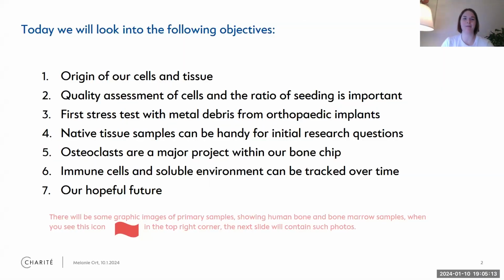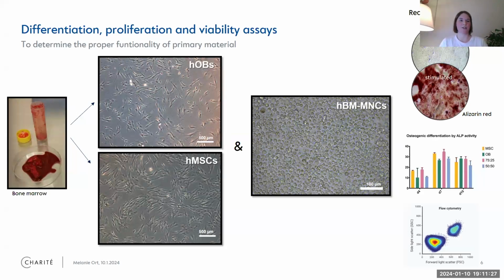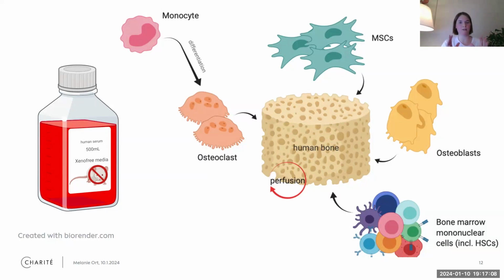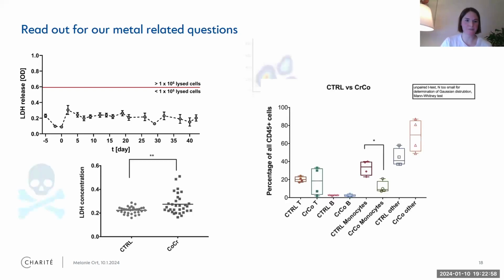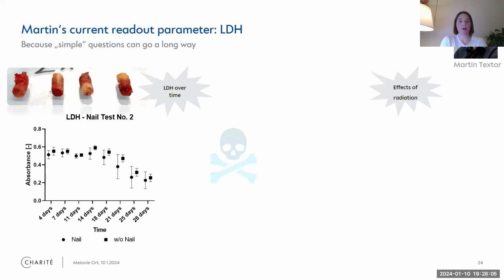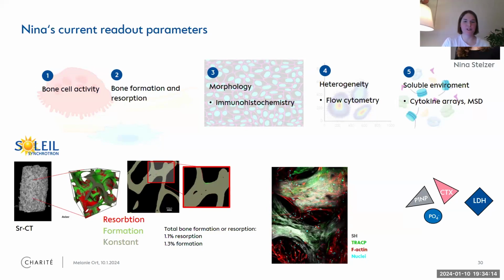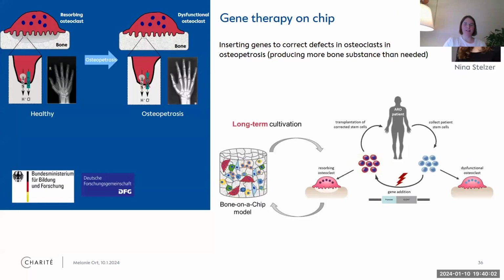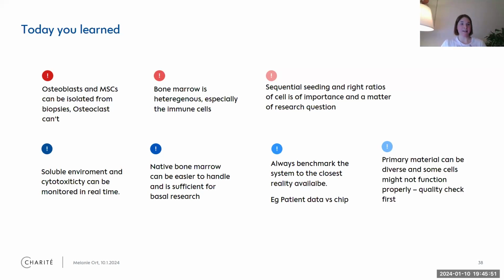3Rs Training Webinar about Human Bone and Bone-Marrow-on-a-Chip by Melanie Ort, FU Berlin & Charité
On January 10th, 2024 Melanie Jasmin Ort from Freie Universität and Charité Universitätsmedizin Berlin, Germany presented her work using the Bone-Marrow-on-a-Chip technology.

Abstract:
A Human Bone/Bone-Marrow-on-a-Chip Approach for in vitro culture of human bone marrow and benchmark against clinical reality. Human bone marrow is a very complex tissue and it is not easy to maintain all cell subsets within this organ. In our bone and bone marrow chip we try to combine primary patient tissue, cells and human bone scaffolds to develop a xeno-free test system for various clinical questions. Ranging from the impact of orthopedic implant material on immune cells within the bone marrow, tracking bone metabolism and testing substances on their anti-inflammatory properties on T and B cells of the adaptive Immune system. This has different challenges and projects are advanced to different degrees. Bone cells are easier to culture than immune cells and immune cells are easier to analyze than bone cells in their quantity. The bone and bone marrow chip can be used to show distributions of metal debris from corrosion and wear from implant material. Bone resorbing cells, Osteoclasts, can be cultured from bone marrow and blood cells and seeded onto the chip to test rare diseases and B cell development can be studied in vitro in its “natural habitat”. Therefore interesting protocols and scientific debate surrounds our new non-animal method, of which Melanie Ort will give some insight and ideas what it is like to work with human primary material from the clinic and tissue chip systems. Working in a clinical setting can be challenging in some aspects while it bears a lot of potential, different skill sets are needed to combine patient centered research with basic science.

Bio sketch:
Melanie Jasmin Ort is a biomedical researcher at Freie Universität and Charité Universitätsmedizin Berlin. She received her Master’s degree in Biology from the University of Freiburg, Germany. She had the chance to work internationally at the University of Gothenburg, Sweden, and she was a visiting researcher at Whitehead Institute of biomedical research at MIT, and Harvard medical school Boston, USA. She combines patient-centered studies with animal-free research to decipher the role of adaptive immunity in musculoskeletal regeneration. She develops and applies advanced human 2D and 3D in vitro methods. For this work Melanie received the Early Career Scientist Award from the Animal Protection Commissioner of Berlin in 2021. As part of her research, she works very closely with her colleagues in orthopedic and trauma surgery and actively promotes the use of patient tissues and cells in research to improve the translation of research results into clinical applications. Melanie is also actively involved in teaching non-animal methods and bioethics in regard to animal experiments to PhDs students. She has published in biomedical journals such as Advanced Science, Nature communications and Frontiers of Immunology.

The video was edited with the financial support of bmt, Bund gegen Missbrauch der Tiere e.V.  We sincerely thank bmt for their generous support.